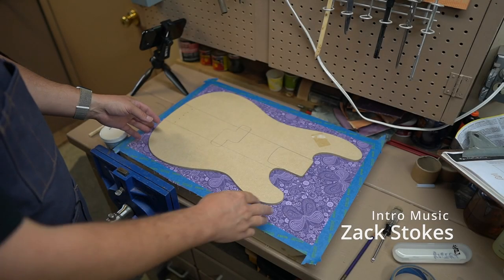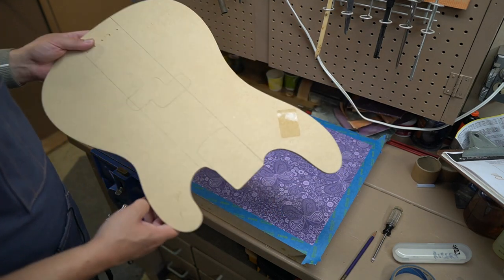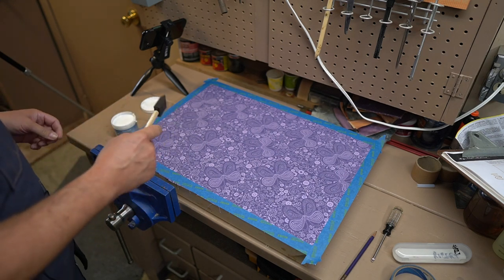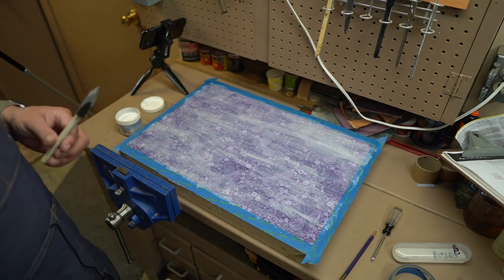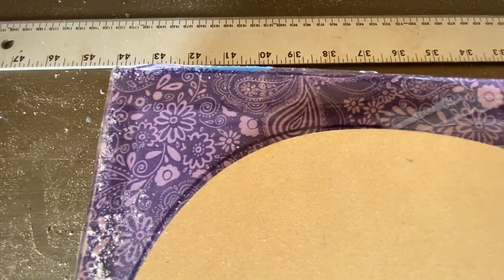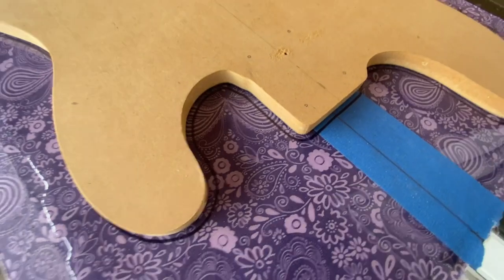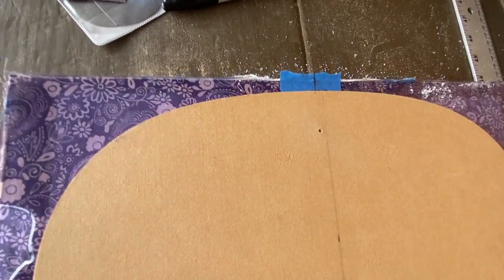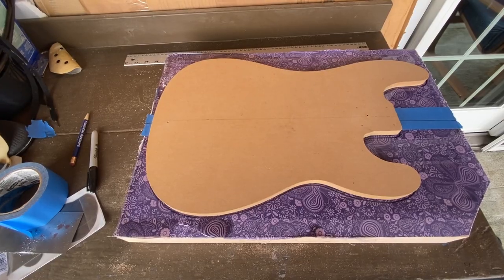Paisley Epoxy Pour Great Guitar Build Off 2022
Here is the video of the epoxy pour for my GGBO 2022 build.  This was a new process for me and I had to make sure to follow the instructions to the letter.  I put on a pre-pour coating that was supposed to make the epoxy look more clear and it worked really well.  You can see in the video where the pre pour didn't cover and it is a completely different color.  Totally worth the effort.  I then poured the epoxy and used a torch to heat the bubbles out.  In hindsight I should have used a heat gun so as not to over heat the finish.  I think there is one spot that I will need to hide or sand out but live and learn.  Thanks for following me with this build and I will have some more up soon even though I totally failed in the deadline for the contest.